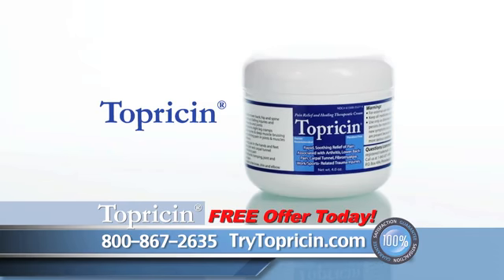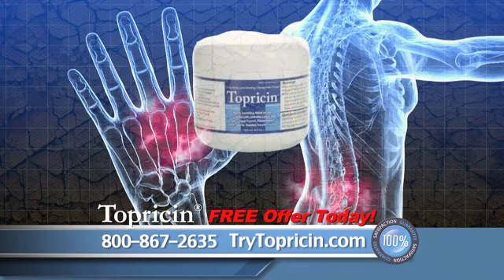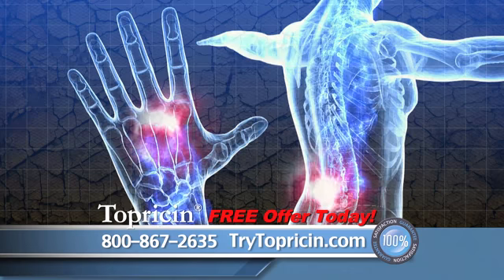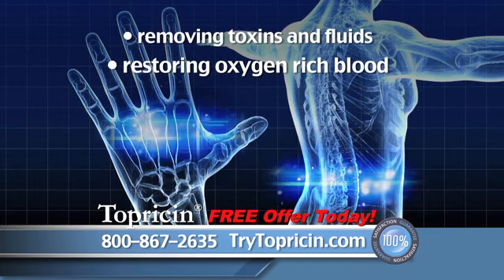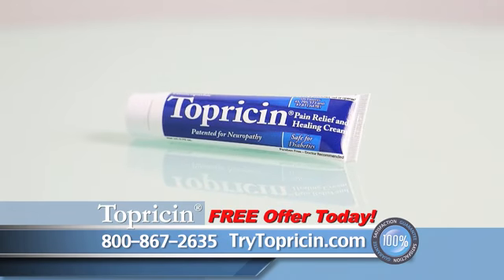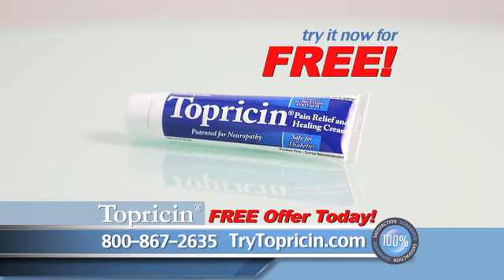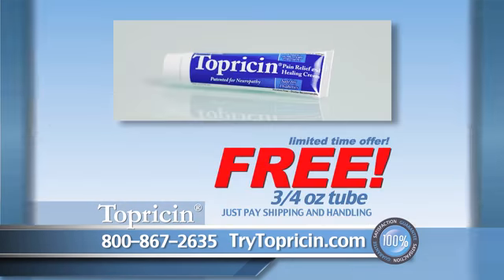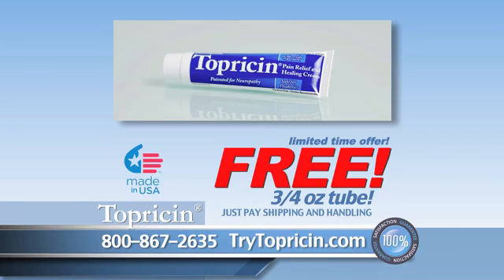Topricin spot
TVA Media Group is unique in that not only can we produce (from script to screen, dubs to distribution) and place highly effective promotional media such as TV spots, infomercials, documercials, satellite media tours, movie trailers, corporate videos, DVDs, internet streaming videos, etc. -- we can also generate a ton of free publicity / non-paid (earned) media for our clients by creating or repurposing your ads into AP style broadcast/print-ready "News Features" for over 20,000 TV, Radio and Print media outlets.

With our blended media packages, you are guaranteed massive media exposure for a fraction of the costs of traditional advertising (and with far more credibility).

We have consistent track records for success and the strongest guarantees in the industry.